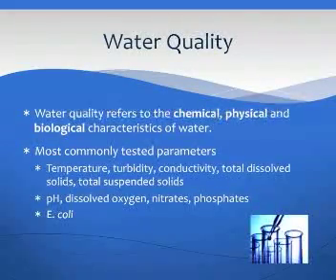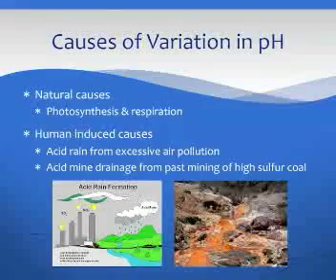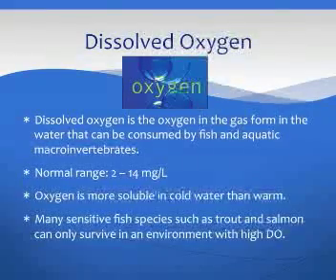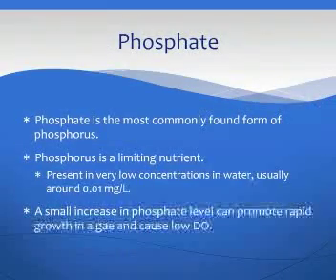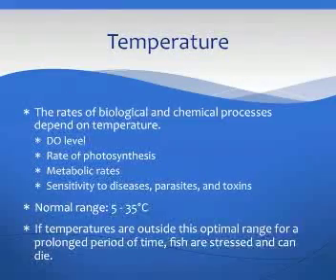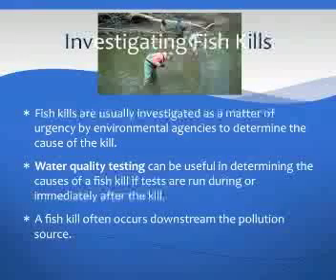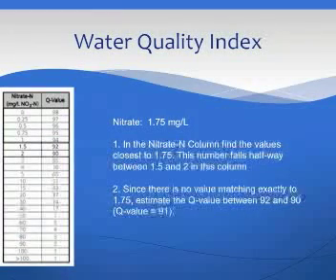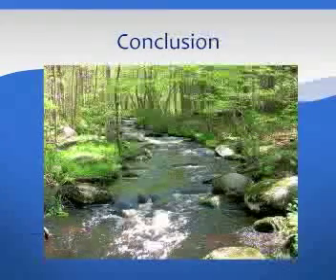Water Quality Presentation